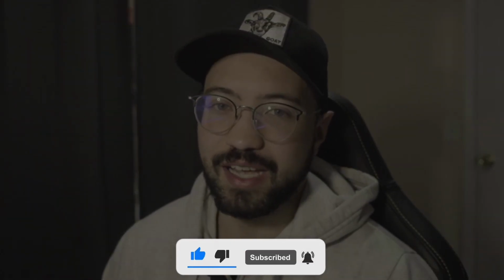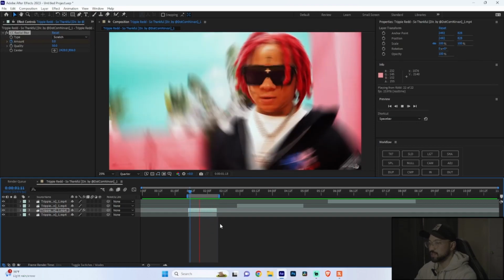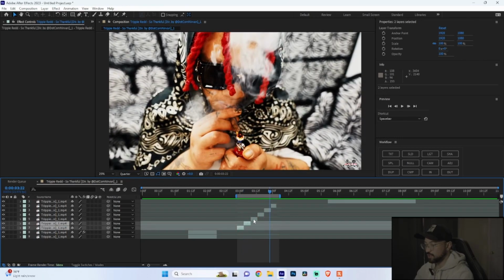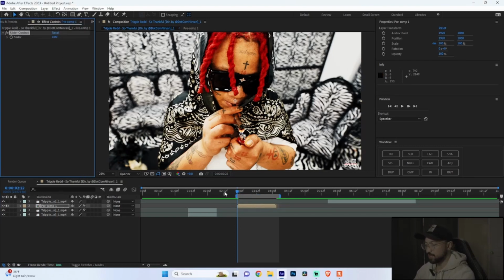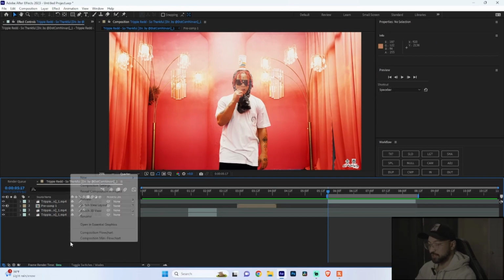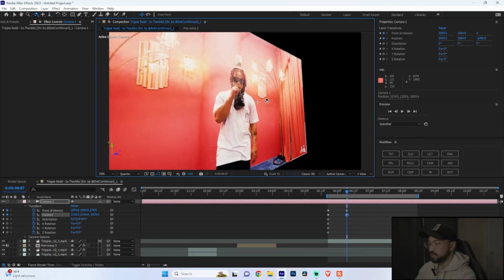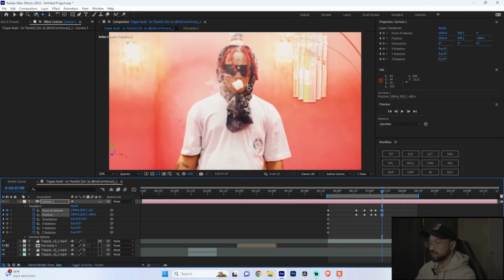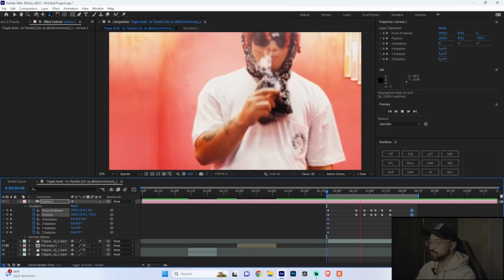ADD ENERGY To Music Videos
3 different techniques to add ENERGY to your clips inside of After effects.

Intro 0:00
Technique 1 0:15
Technique 2 0:47
Technique 3 2:29
End 4:19